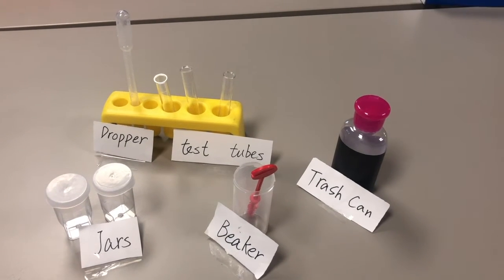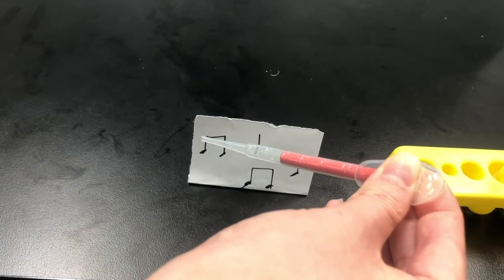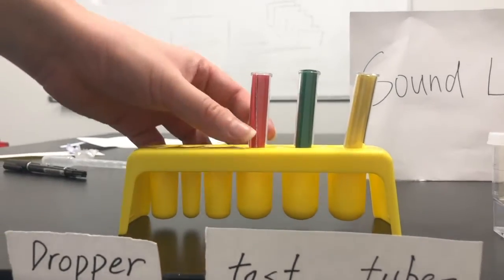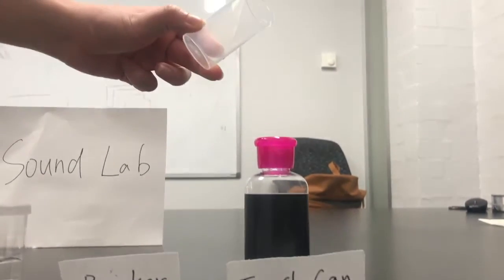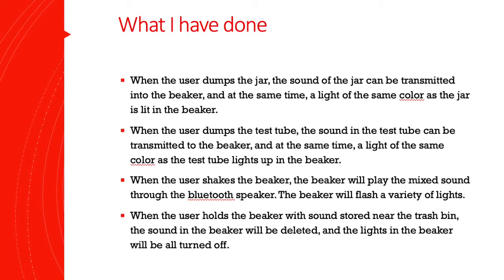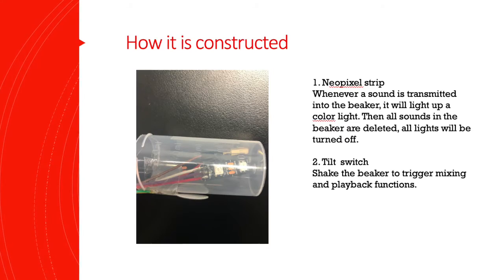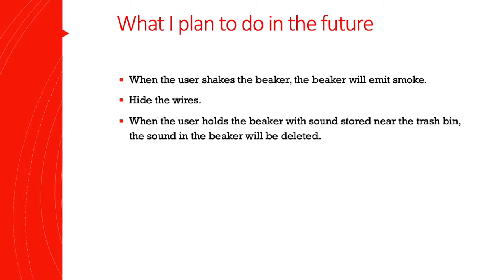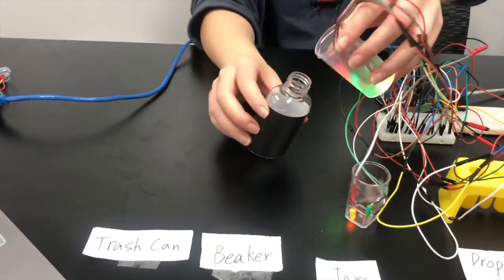Tianrui Zhang prototype